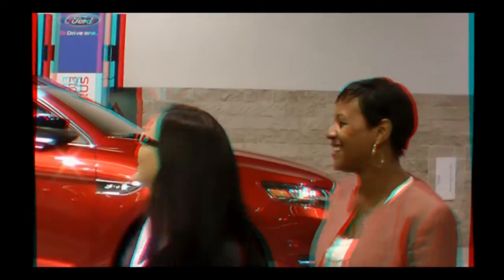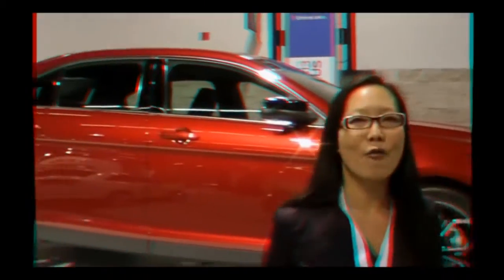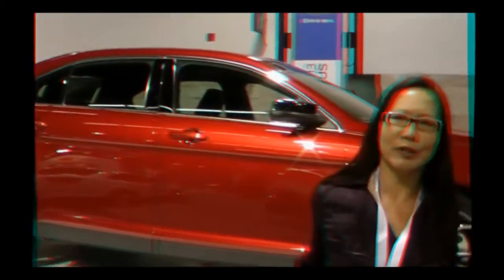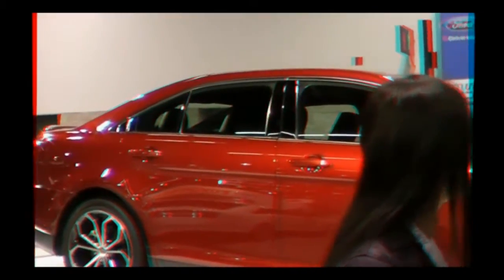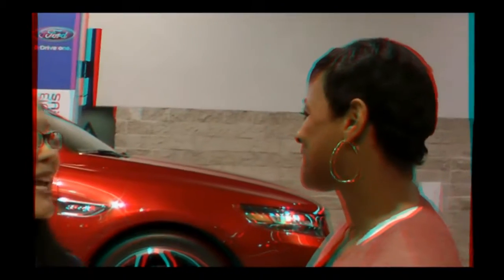The 2013 Ford Taurus at the 2011 Orange County Auto Show in 3d.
Joyce Chow for Newsvideoweb with LaShawn Ware for Ford motors on the 2013 Ford Taurus at the 2011 Orange County Auto show,in anaglyph 3D,